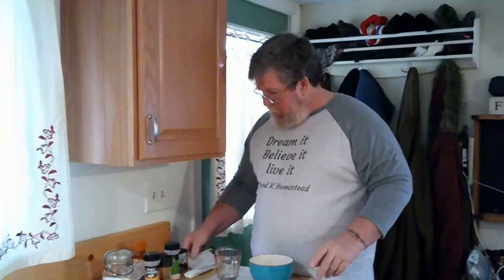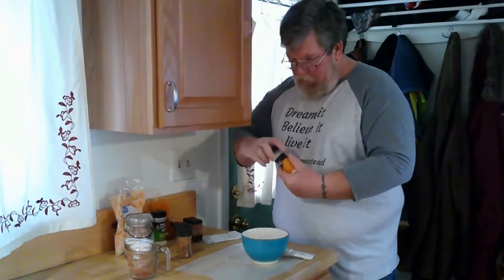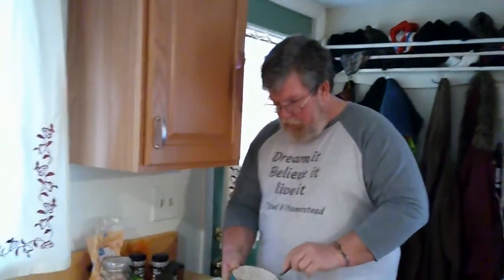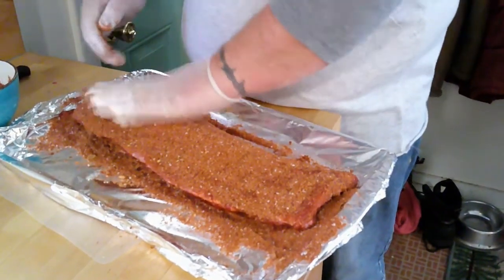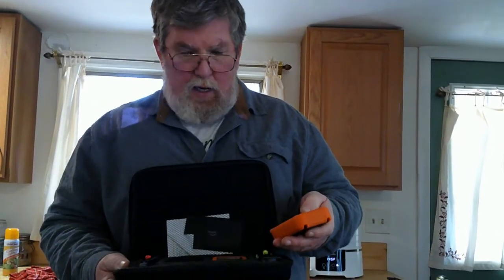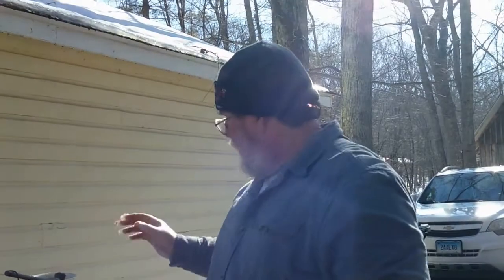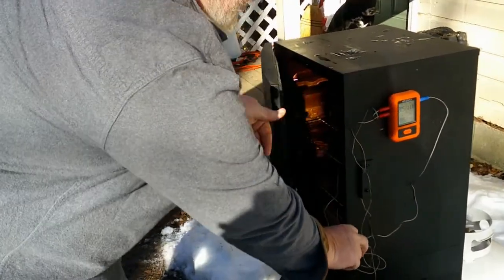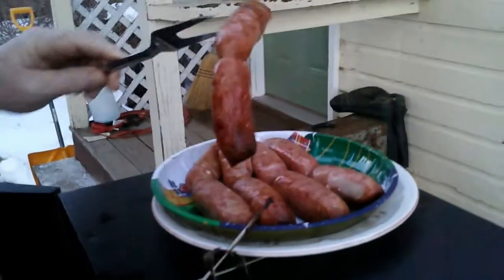Apple Grazed Ham, Ribs, ckicken and Sweet Sausage ( In the Smoker)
Eric and Melissa Prepare food for their up coming trip to Arkansas to work on the land that will become their homestead.

four probe digital meat thermometer

Click this link to amazon, shop and we get a small portion at no cost to you.
support our journey (free for you)

bonfire store